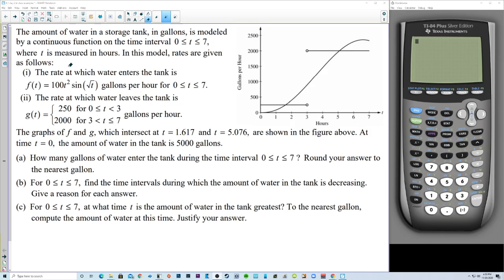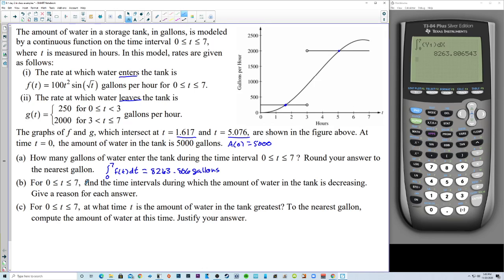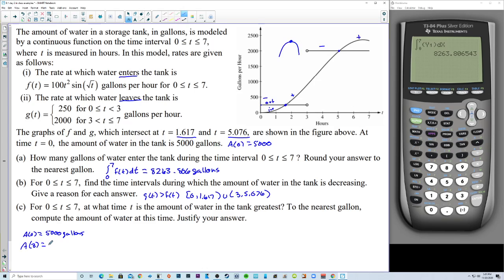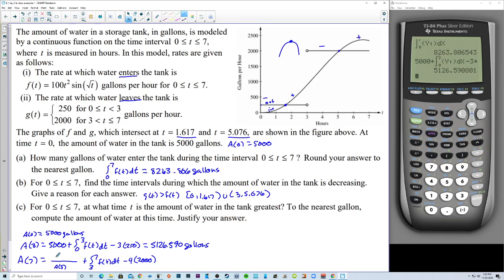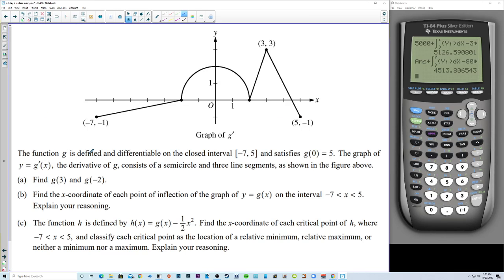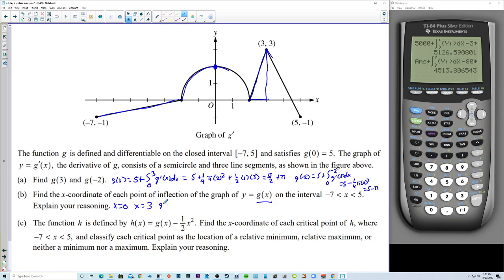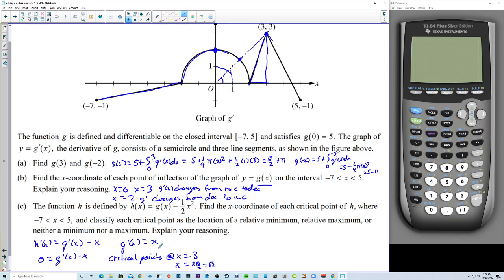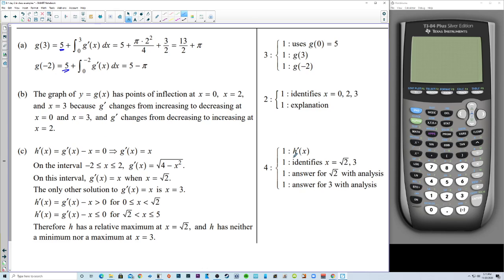AP Calculus 8.1 day 2 in class notes